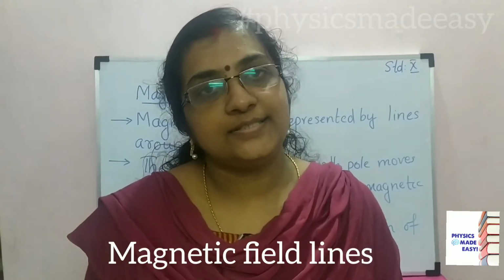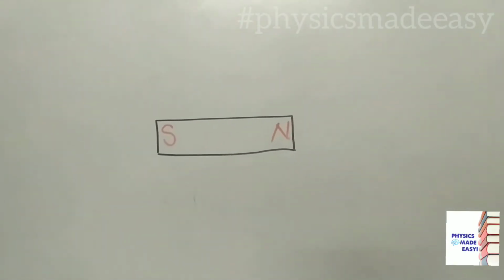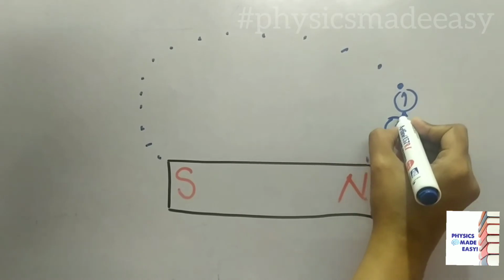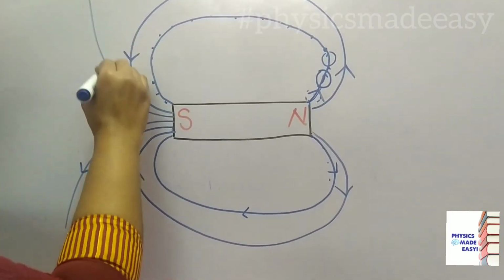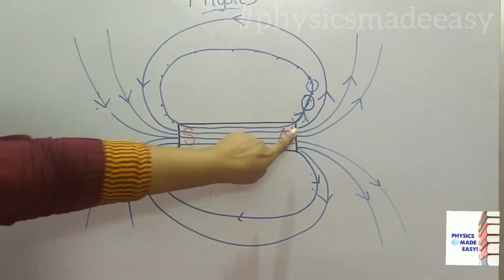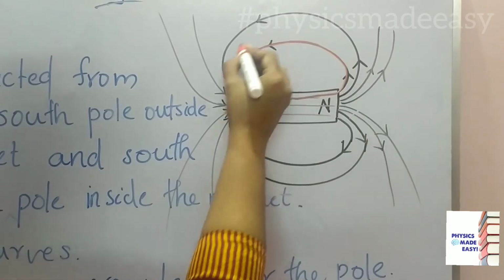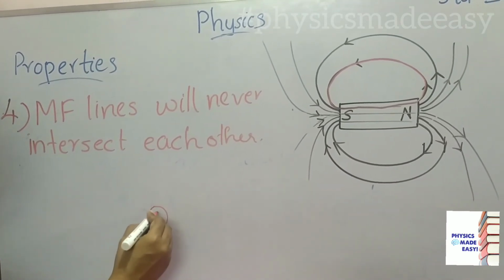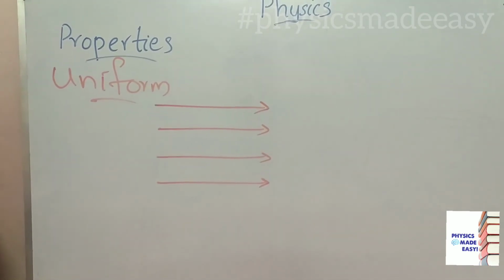Class 10.Chapter4.Magnetic effects of electric current. Part-2. Magnetic field lines.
Topics covered in this video are:
1) Magnetic field lines
2) Magnetic field lines of a bar magnet
3) Properties of magnetic field lines.
4) Uniform magnetic field.
Language:English.